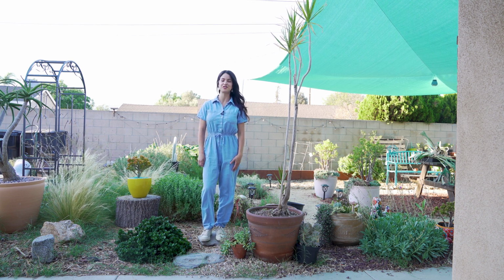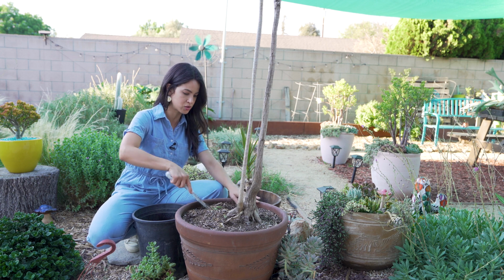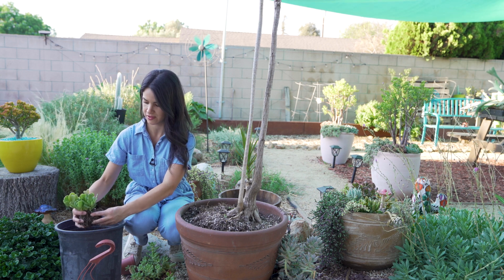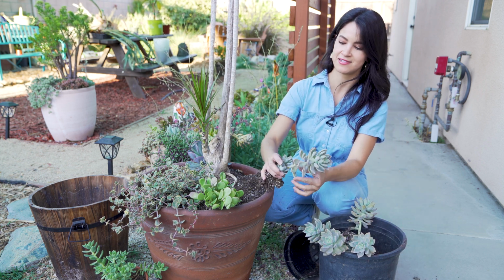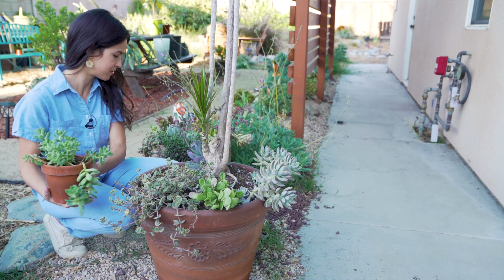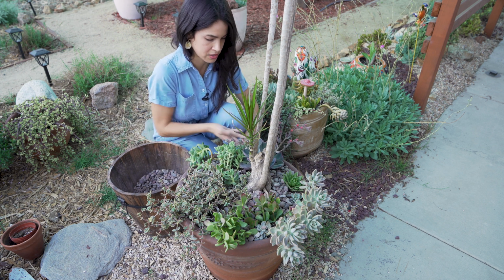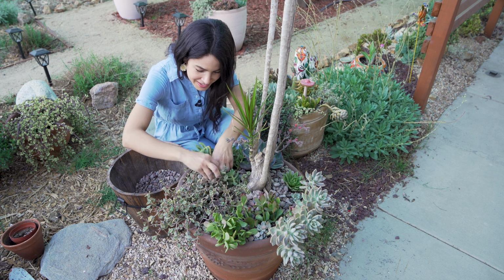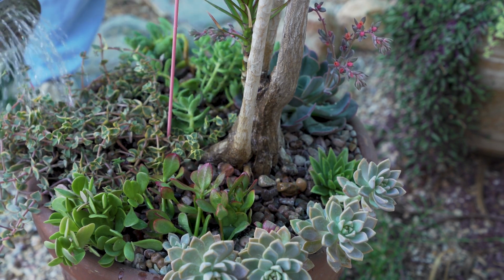Planting succulents under a tree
I have had this Dracaena Marginata Dragon tree in a planter for a few months and realized that it was missing succulents. I decided to add a few succulents under the tree to give the planter a fuller more vibrant look. @sundreamsucculents